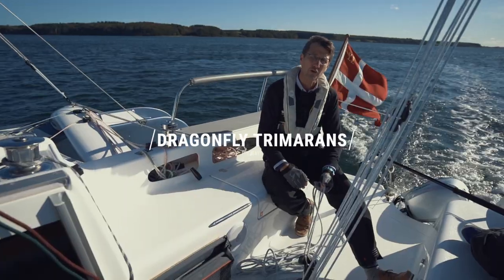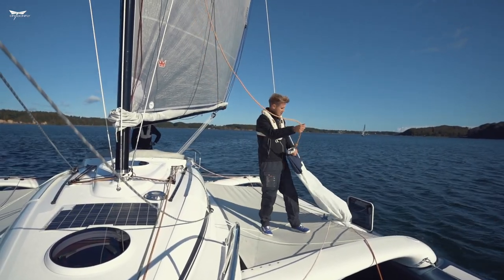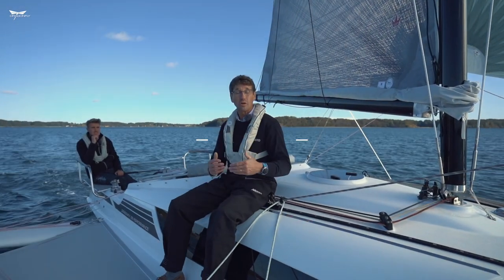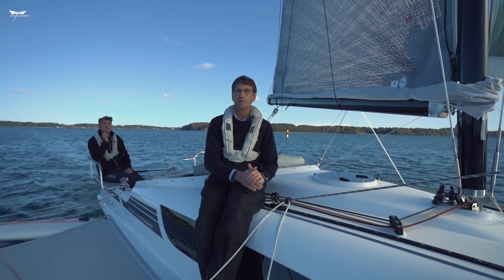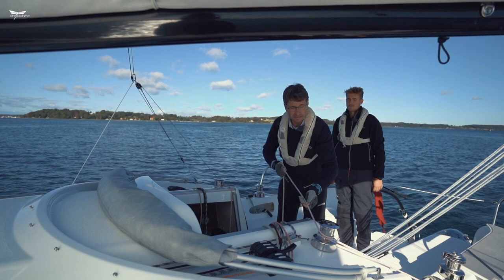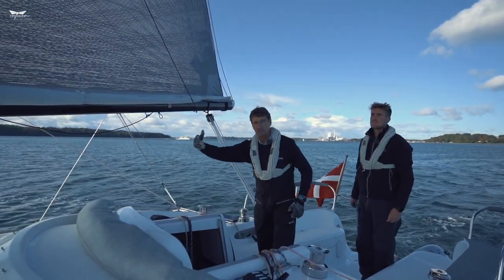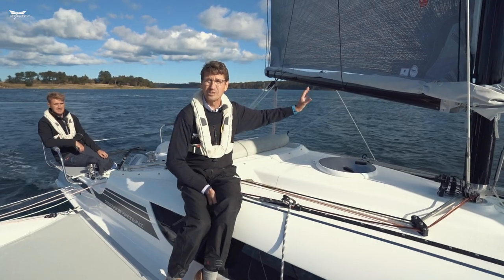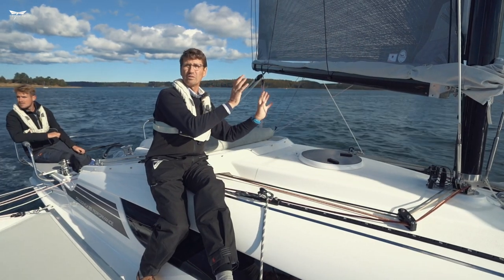Dragonfly Sail Guide - Downwind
It is now time for the second chapter in the Dragonfly Sail Guide Series. This time Jens and Peter want to tell you how to trim and sail a Dragonfly while going downwind. In this video we will go through:

0:32 Gennaker setup
2:17 Gennaker sailing
13:34 Downwind mainsail trim
14:40 Butterfly with barberhaul system

We hope you will enjoy this second video in the Dragonfly Sail Guide series.